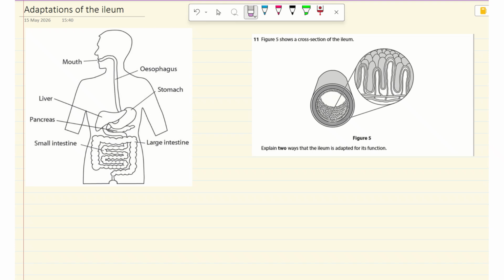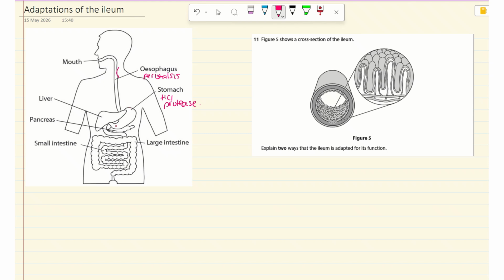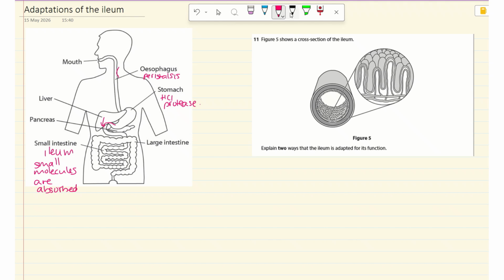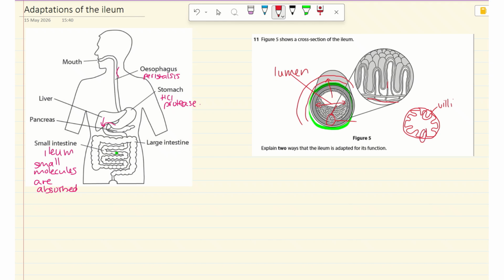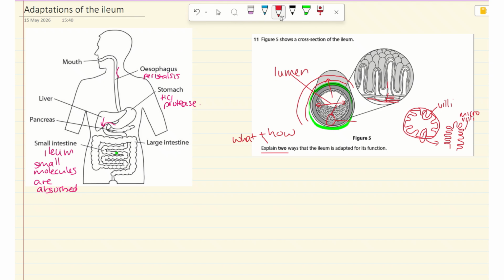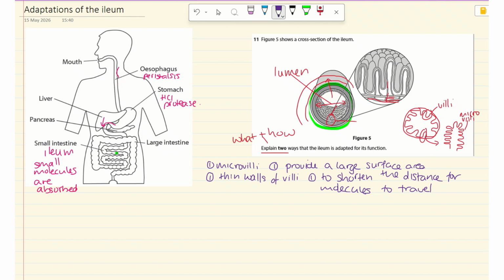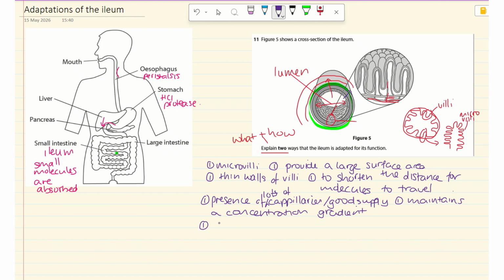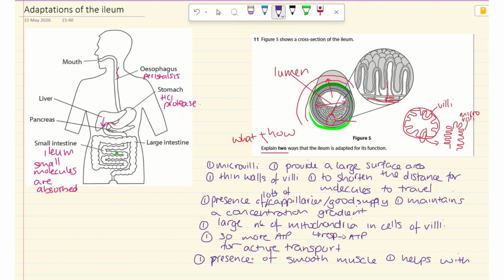AAQ BTEC Medical Science Adaptations of the ileum